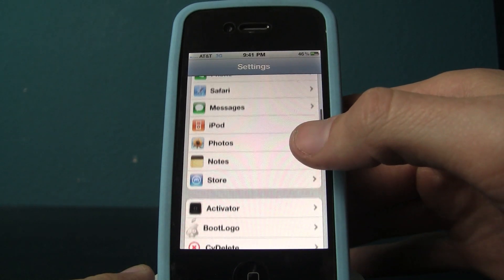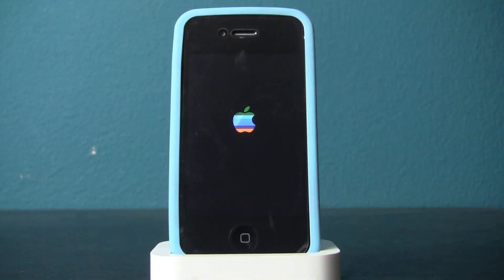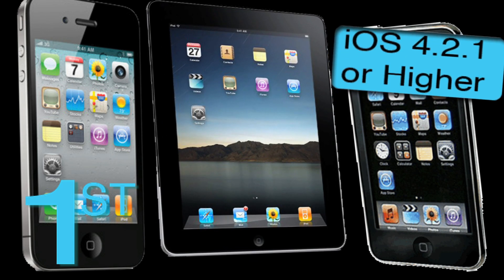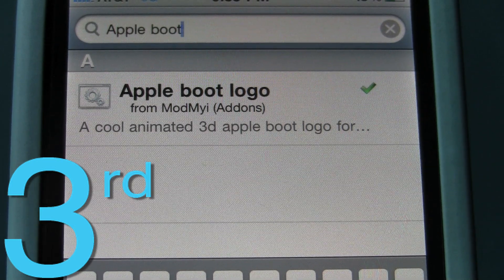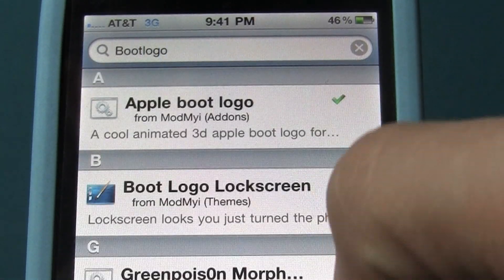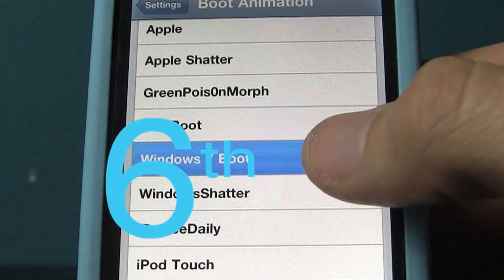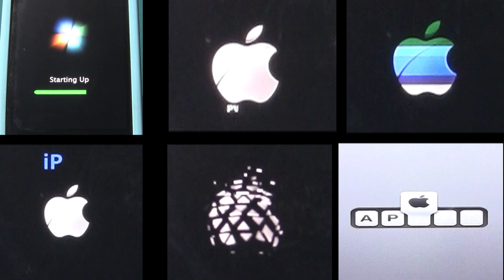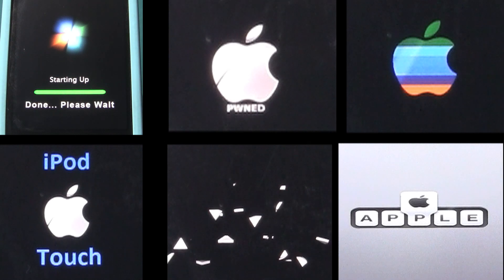How to install a custom Boot Logo on iOS 4.2.1 (Cydia Tweak)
This video will show you how to install a custom boot loader. Compatible for iPod's, iPhone's, and iPad's.